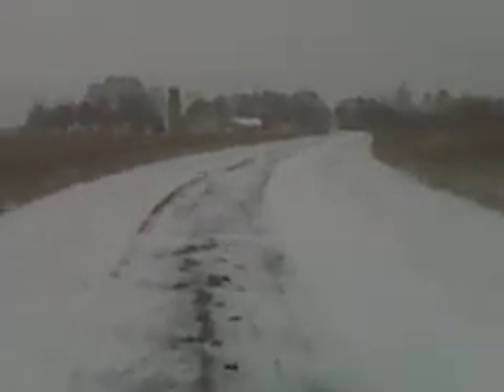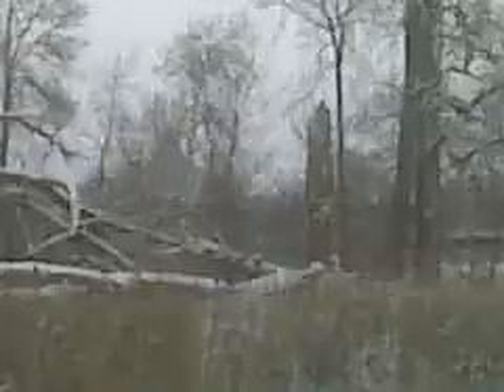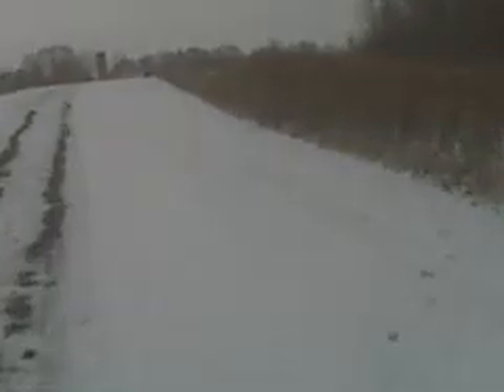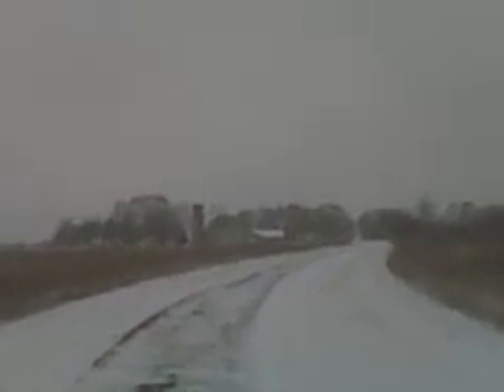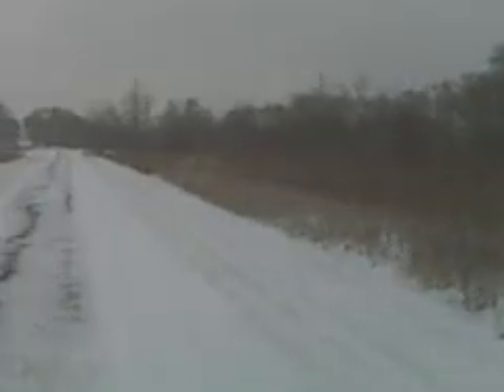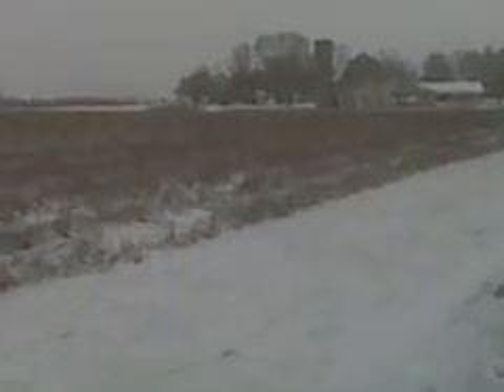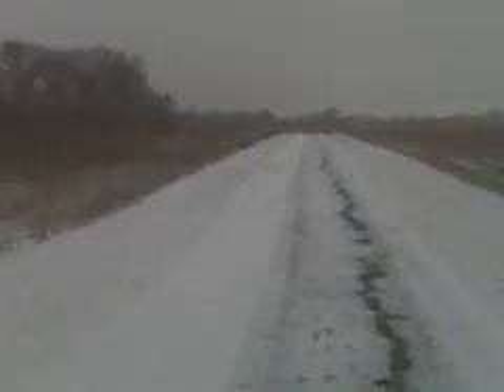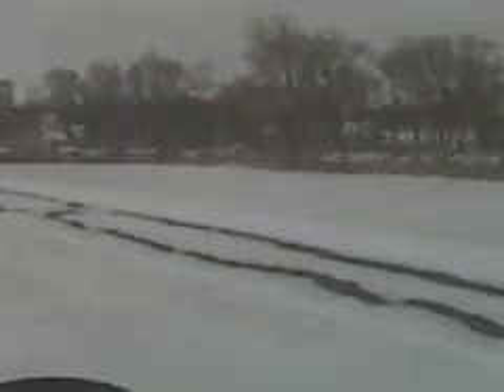Eaton Preserve 00003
3rd attempt at capturing a snowy day at Eaton Preserve, Plainfield, IL.